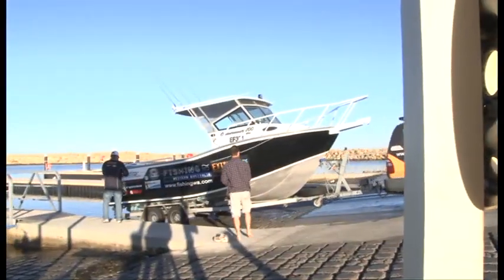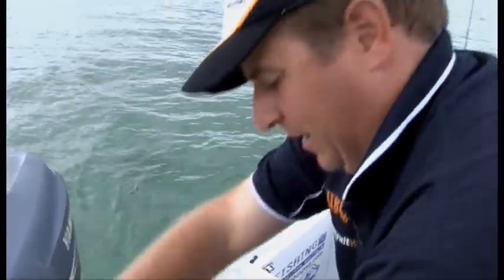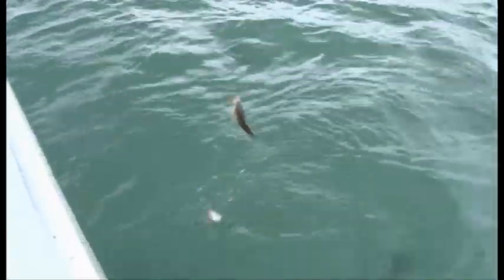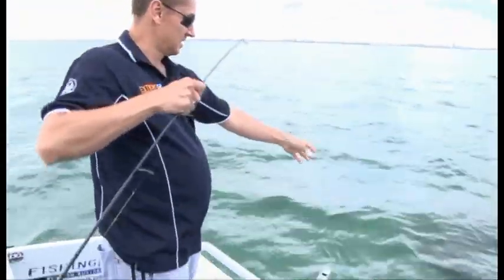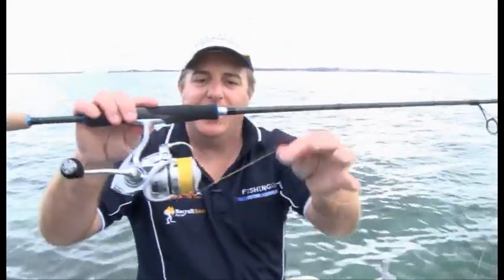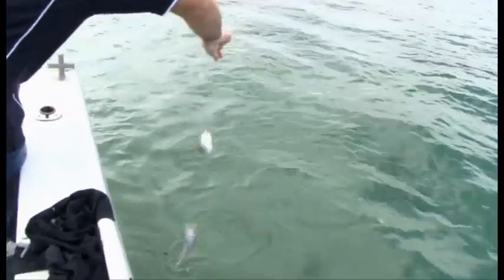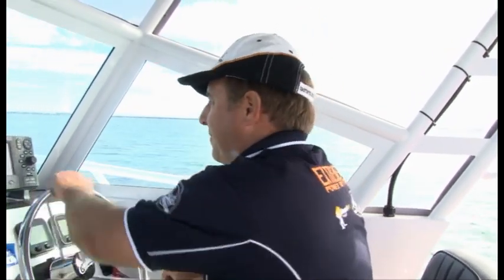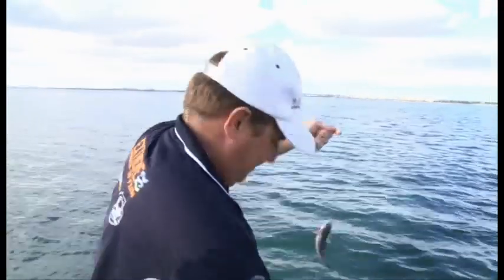Perth Whiting Fishing Western Australia Series 14 Ep 2 Full Show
Harry and Ryan stay in close to get some mummy Perth Whiting